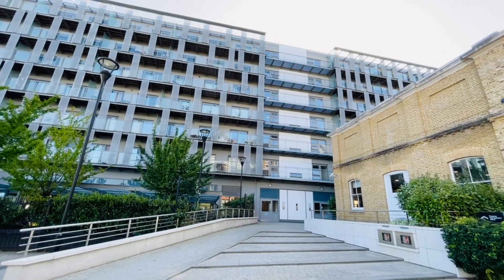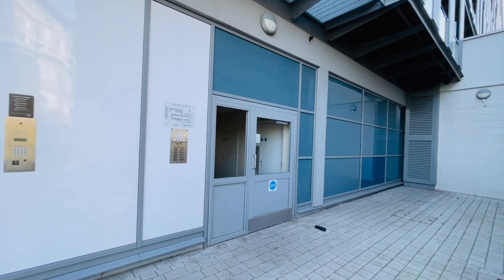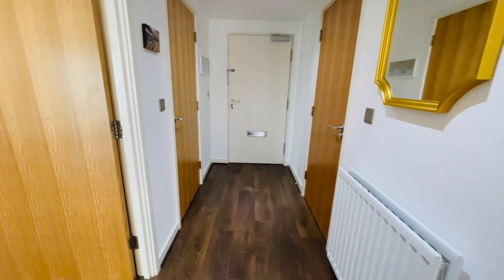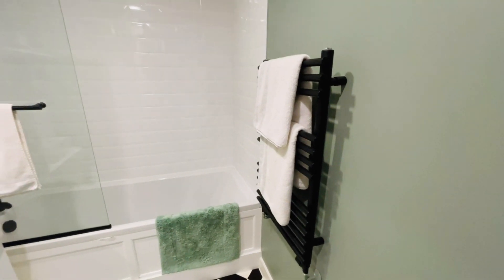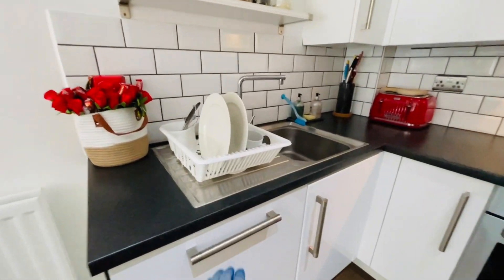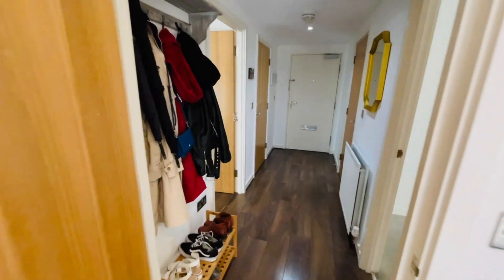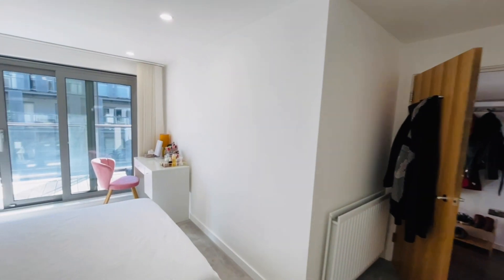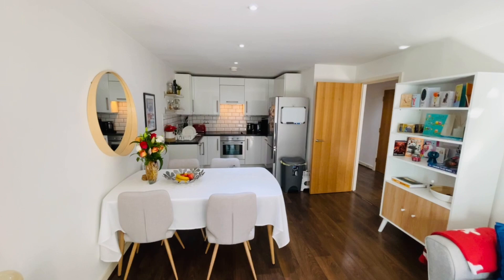Watch this video on this lovely two bedroomed 3rd floor balcony flat for rent in Royal Arsenal SE18.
Beaumont Gibbs are offering this spacious two bedroomed and unfurnished balcony flat for rent in East Carriage House, Royal Arsenal Woolwich, SE18.